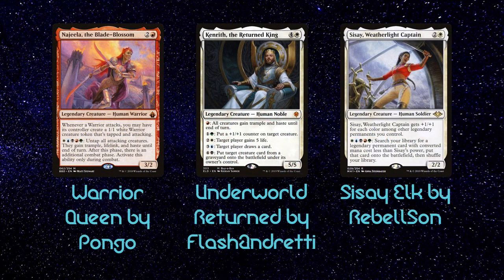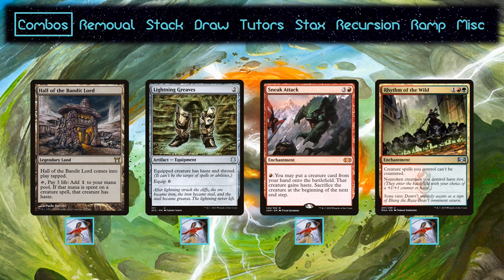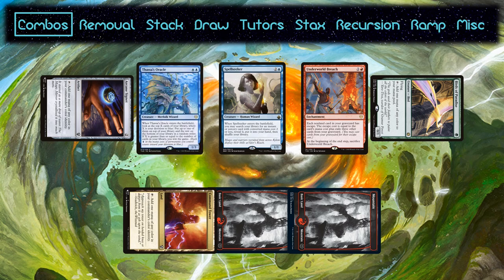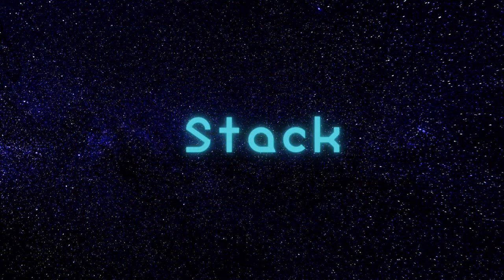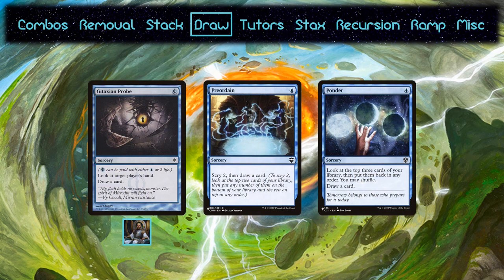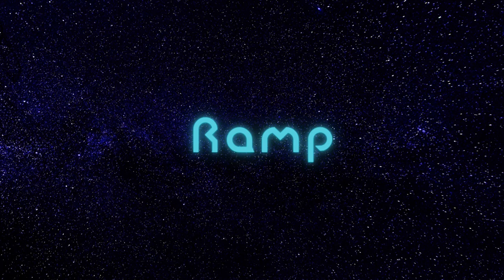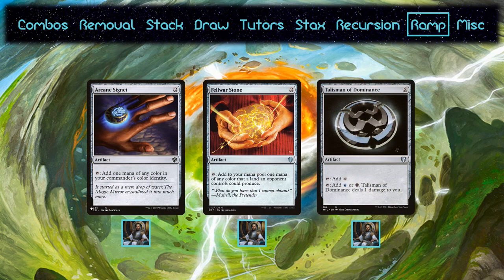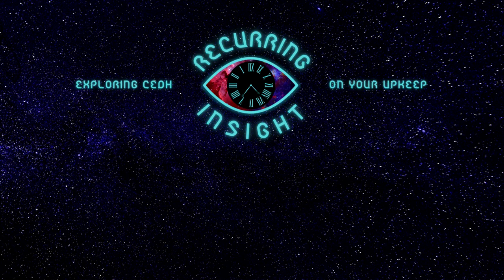cEDH 5c Deck Tech: Najeela, Kenrith, Sisay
This episode of Recurring Insight analyzes three 5c decks: Warrior Queen by Pongo, Underworld Returned by FlashAndretti, and Sisay Elk by Rebellson.

We take an in-depth look at the combos and card choices of the deck. Whether you prefer cEDH or EDH, examining established decks is a great way to learn and improve your own lists